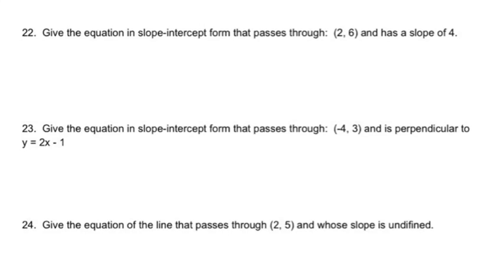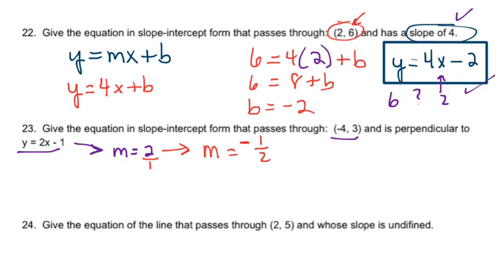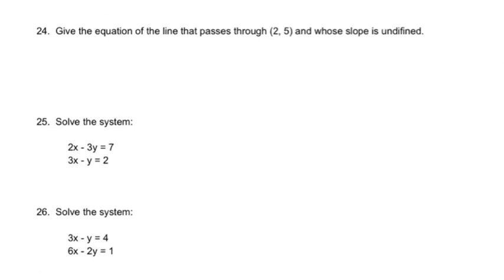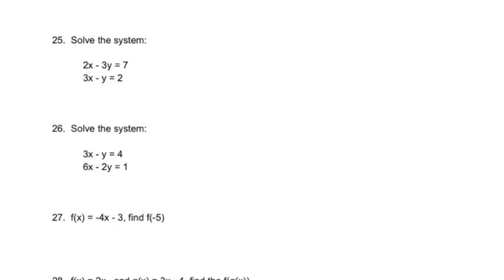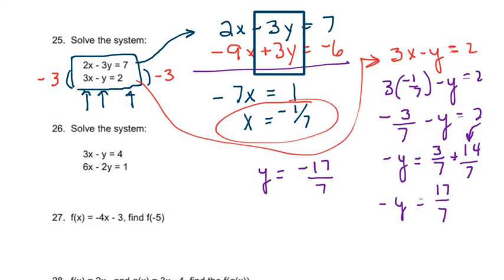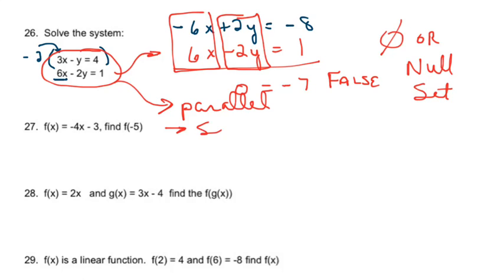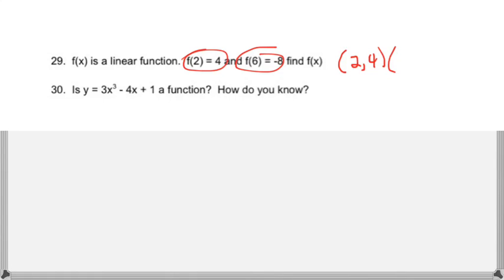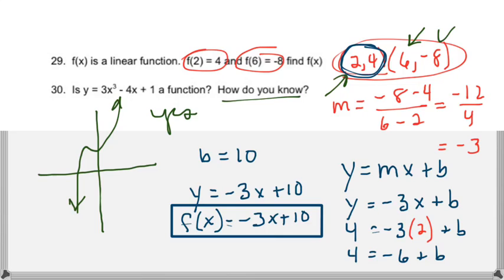alg 2 final review 22-30